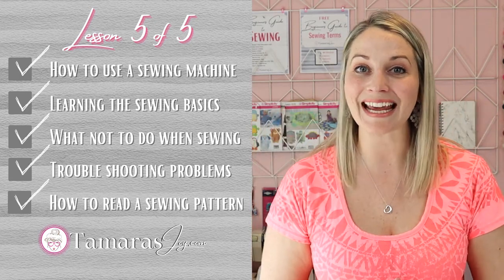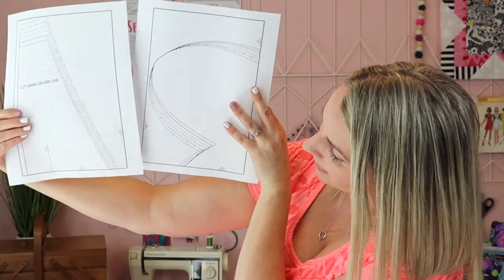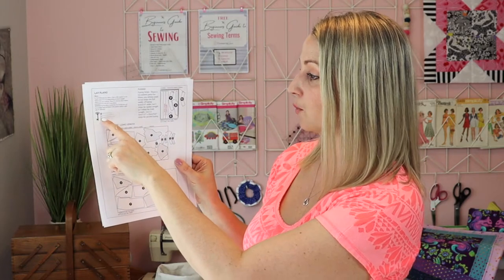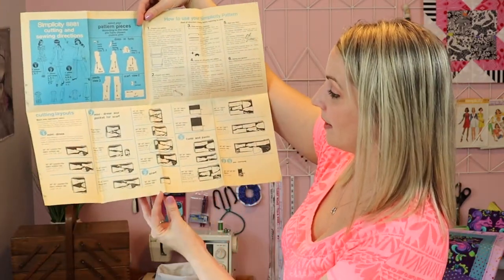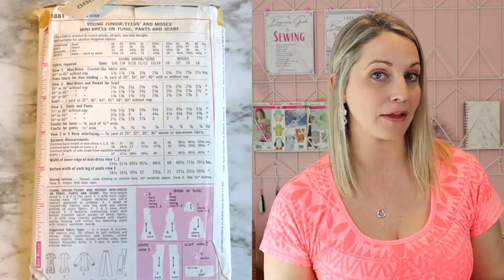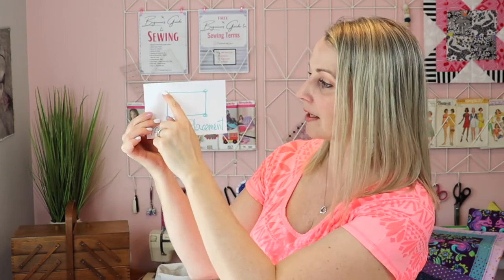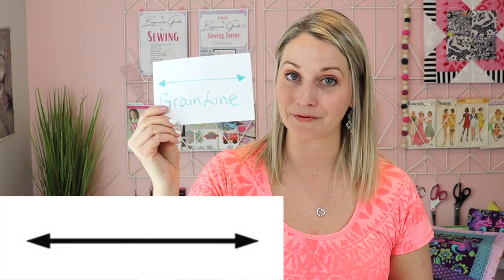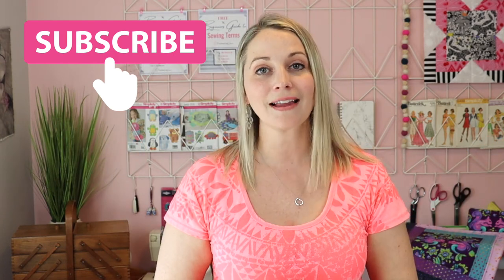HOW TO READ A SEWING PATTERN (Sewing 101) PDF sewing patterns and ENVELOPE patterns explained here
Do you want to learn how to read a sewing pattern? This tutorial will walk you through all the beginner basics on learning how to use a sewing pattern. From envelope sewing patterns to pdf sewing patterns you will learn everything you need to know to get started on your first sewing pattern.

🛍 SHOP MY FAV SEWING ITEMS BELOW🛍